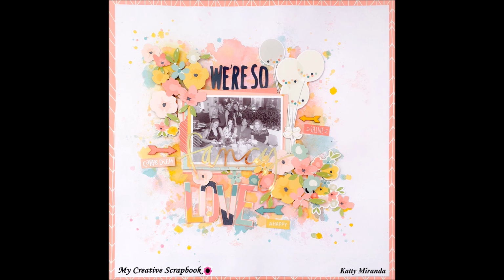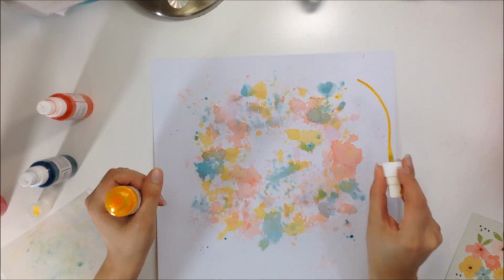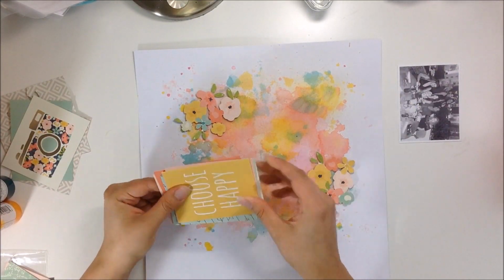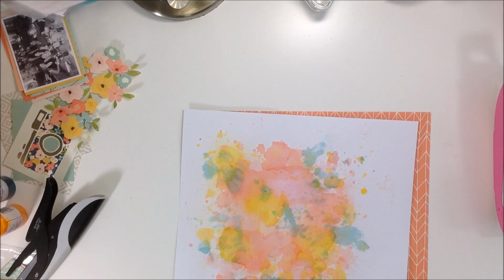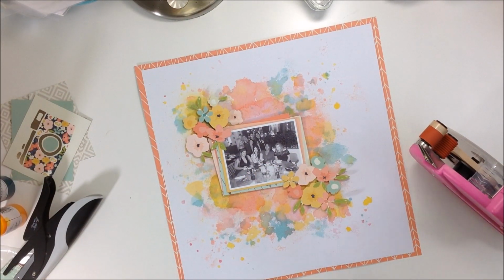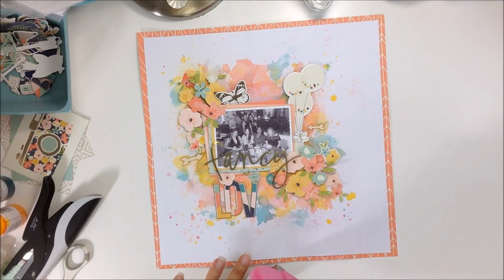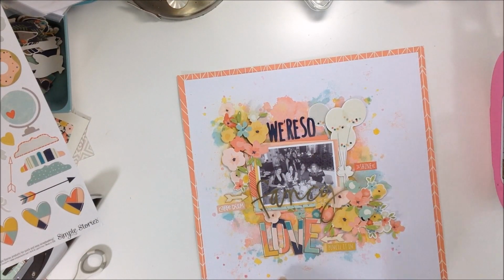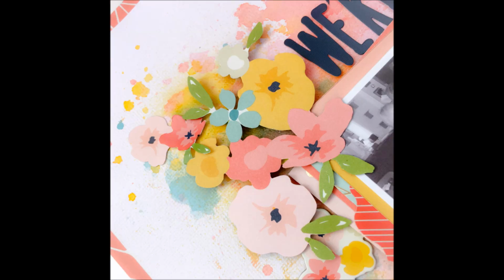My Creative Scrapbook// February Main Kit Tutorial #1